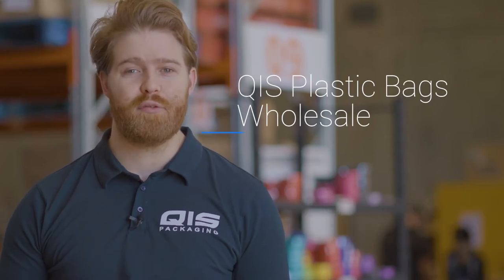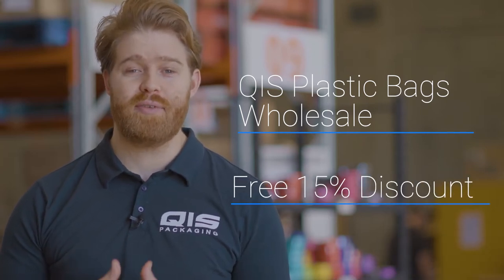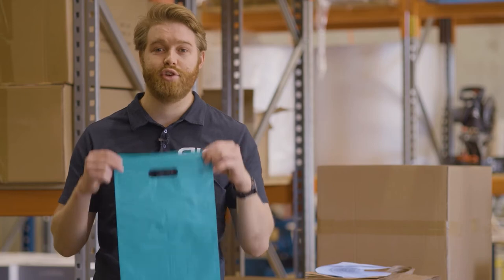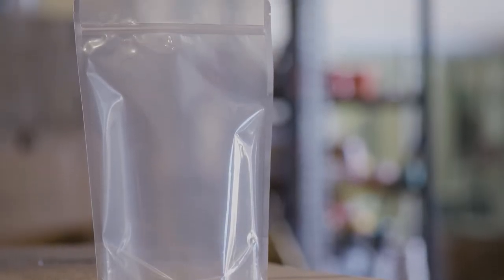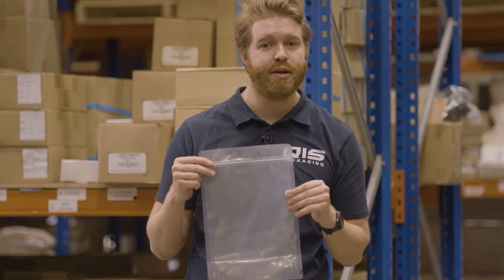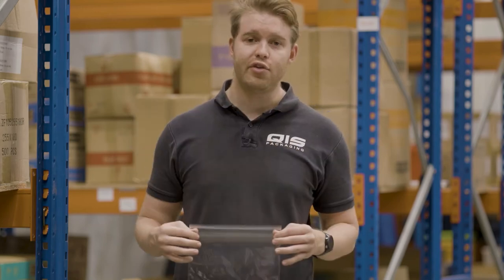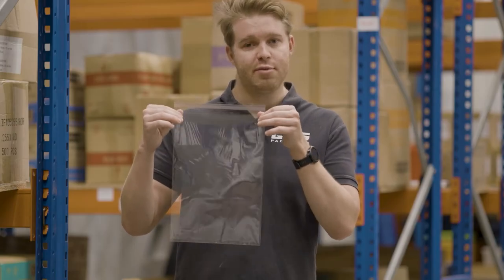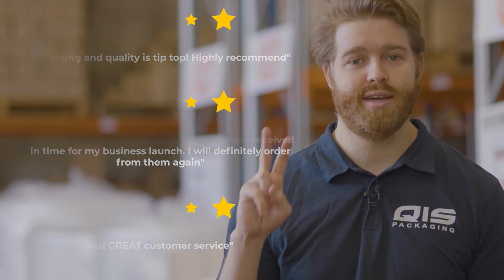Plastic Bags At Wholesale Prices (+ 15% Discount) | QIS Packaging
QIS has been supplying plastic bags at wholesale prices since 1985 and our range is now so diverse, it covers everything from standard plastic bags to resealable, zipper, pouch and BOPP (crystal clear) bags.

0:00 Intro
0:11 Plastic Bags Without Handles
0:39 Heavy Duty Plastic Bags With Die Cut Handles
0:50 Pouch Bags
1:09 Resealable Press Seal Bags
1:30 BOPP Bags
1:55 Wholesale Prices
2:05 Delivery & Shipping
2:15 Free 15% Discount